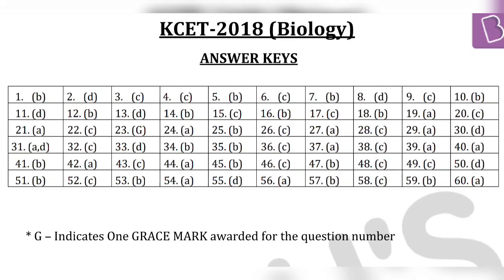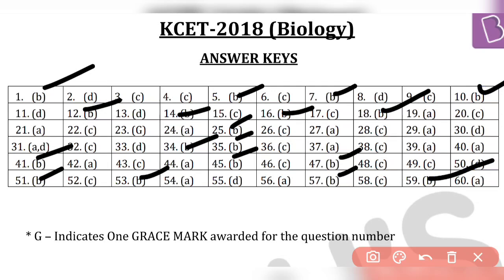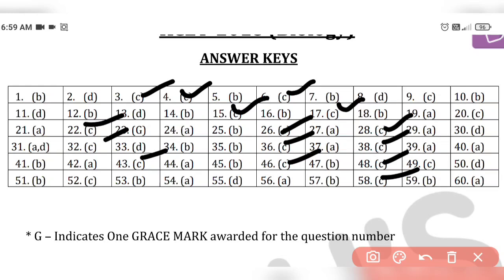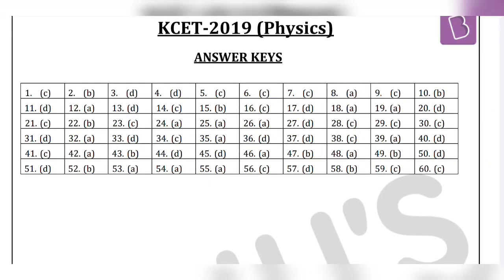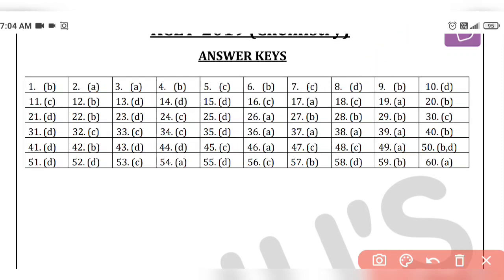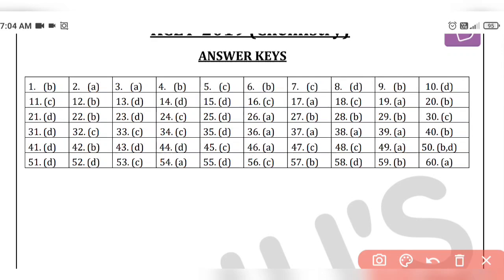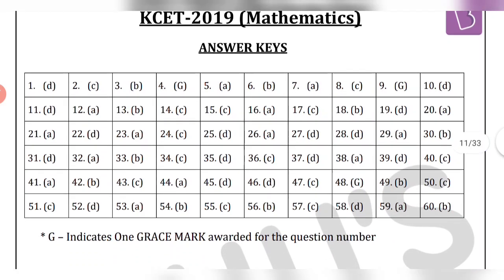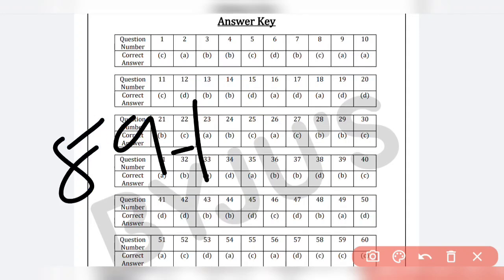HOW TO EASILY GET MORE MARKS IN KCET WITHOUT STUDYING|KCET TRICKS|HOW TO GUESS THE ANSWER